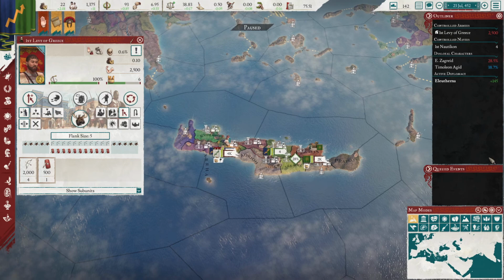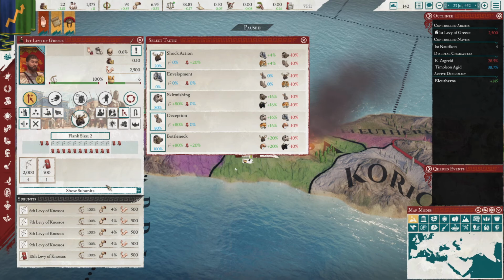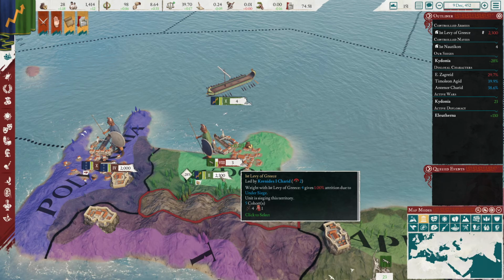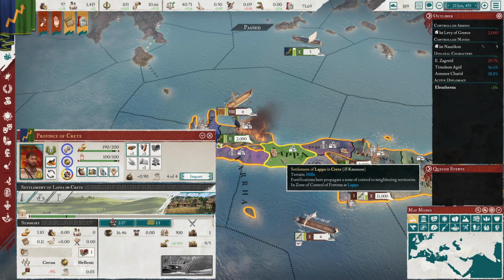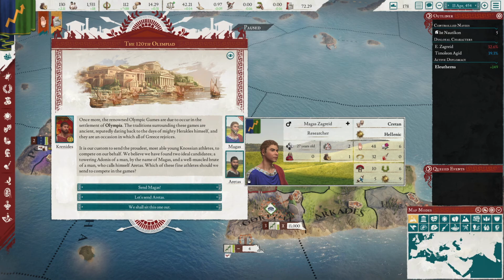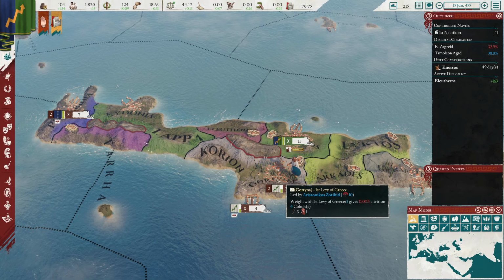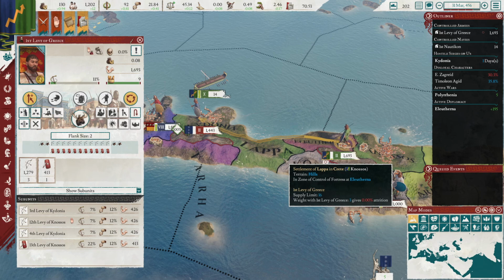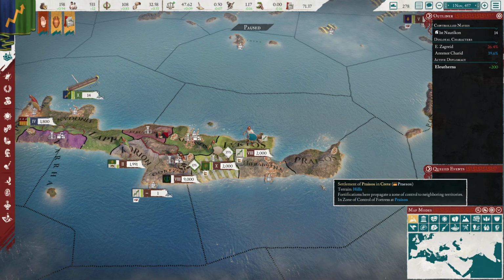[EP3] - TUTORIAL CRETE - AN IMPERATOR ROME CAMPAIGN FOR TOTAL BEGINNERS (MARIUS 2.0)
Ave Stoner Squad and welcome to all new to the channel. This video series is a tutorial campaign aimed at total newcomers to the game. In this series, I shall be playing as Knossos trying to form the nation of Crete. As I go along, I shall try to explain pretty much everything that I do, and why I do it, all this will hopefully make this easier for you to grasp. Again, if you are an experienced player, then this is not the video for you. It is more of an unofficial tutorial campaign where I will try to help you get to grips with the game. Anyway, I hope it helps.

Did you know that I have a Twitch channel as well as a Discord server? Why don't you come on down and check them out?